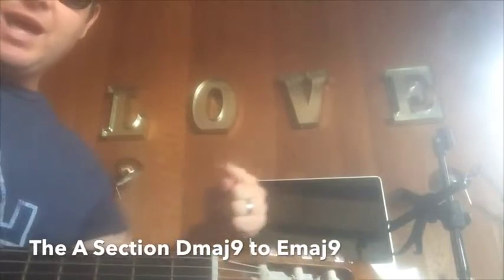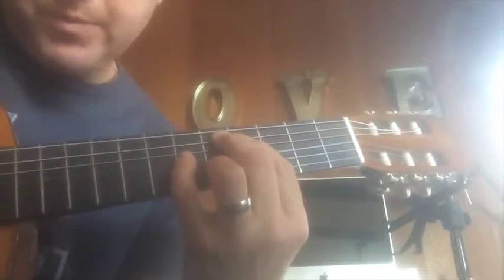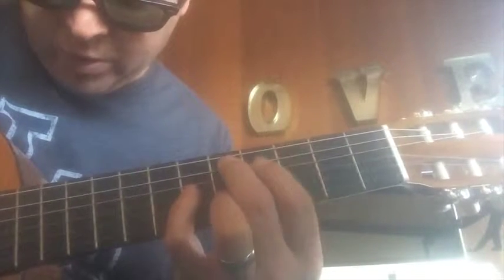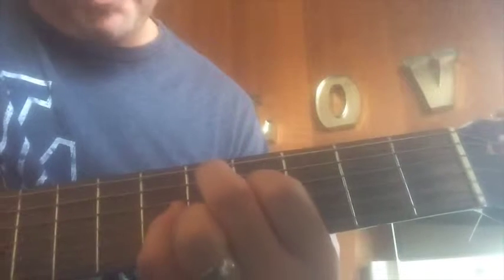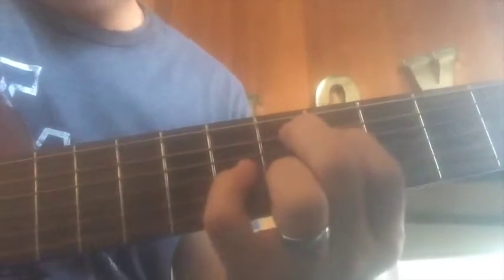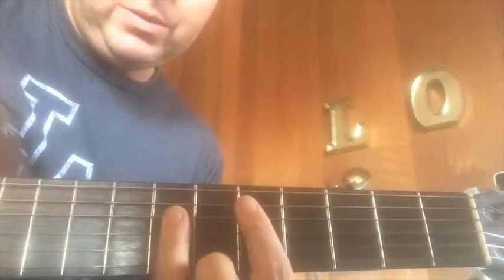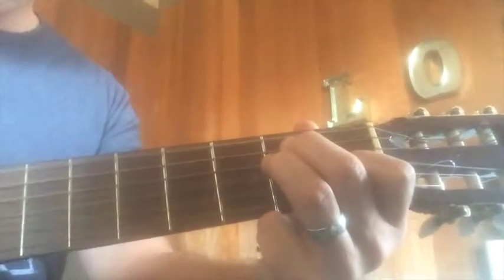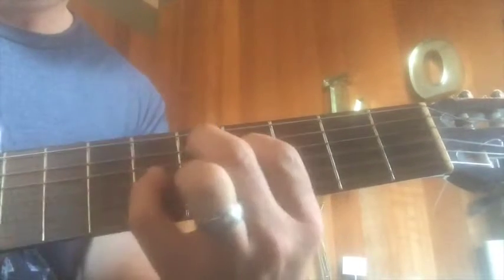Rebel Rebel Lesson for Bill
guitar lesson for Bill...